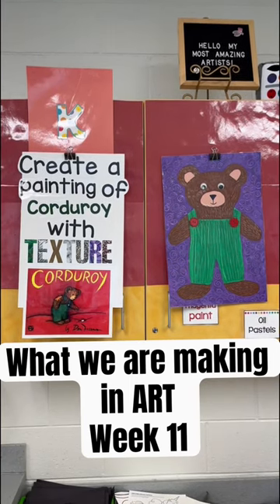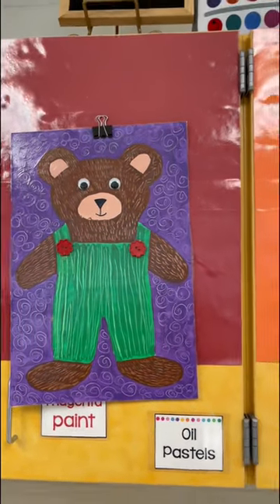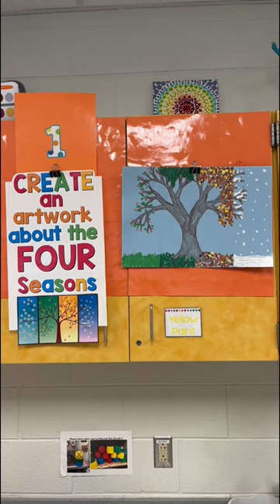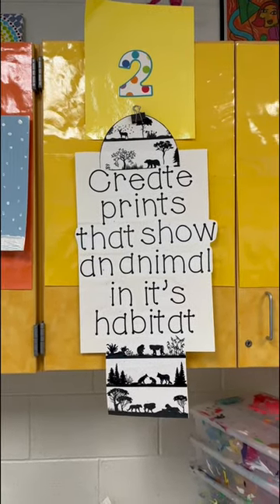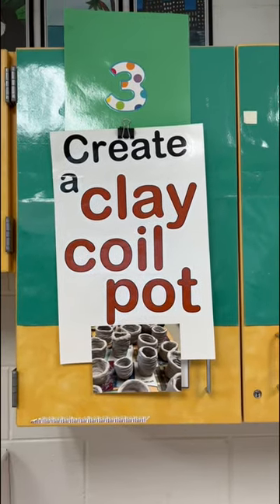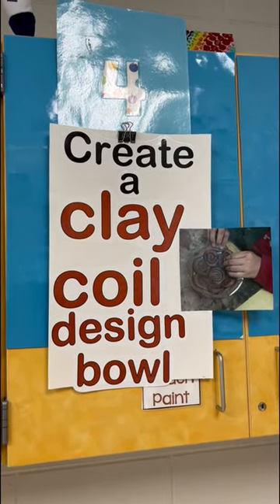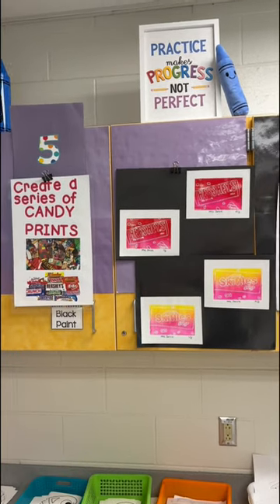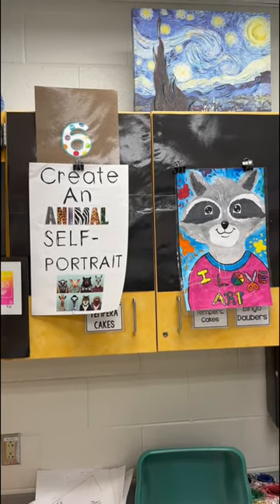What we are making in ART week 11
Hi! I’m Katie Jarvis a K-6 elementary art teacher. In this video I share what my students will be making in art class in week 11.